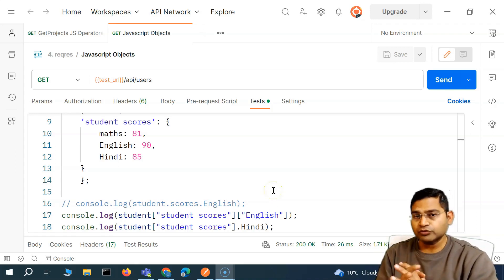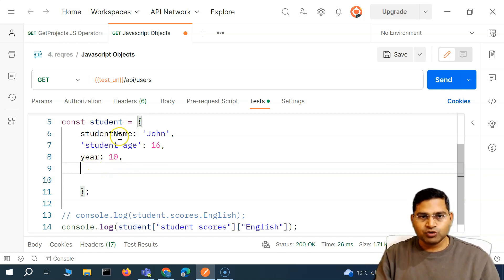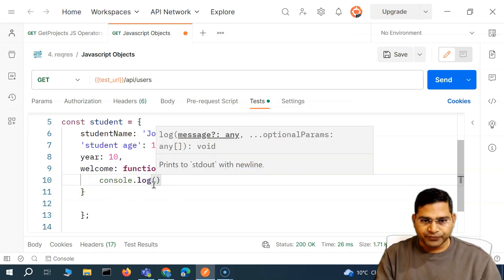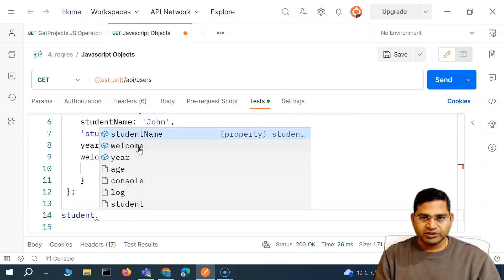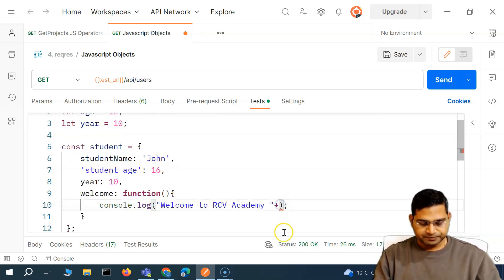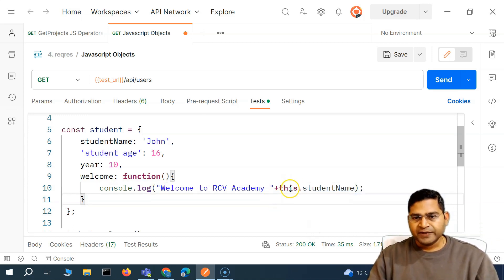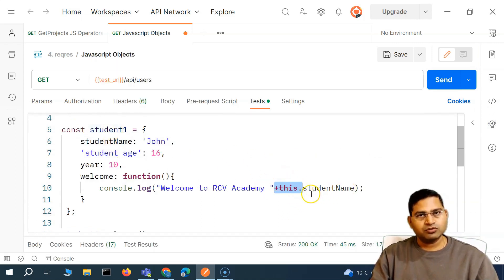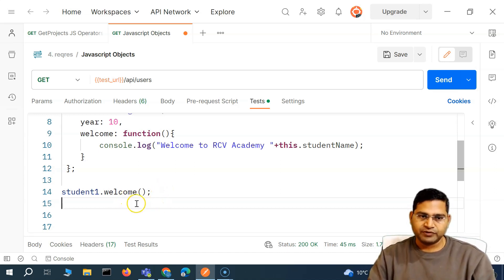Postman Tutorial #33 - JavaScript Object Methods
In this Postman Tutorial, we will learn about JavaScript object methods.